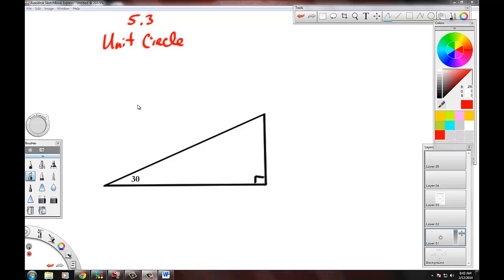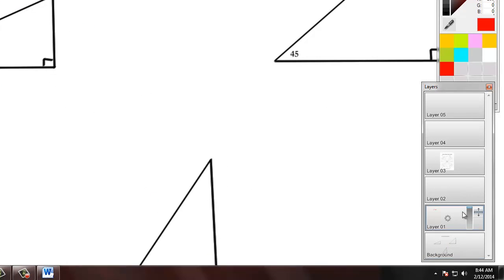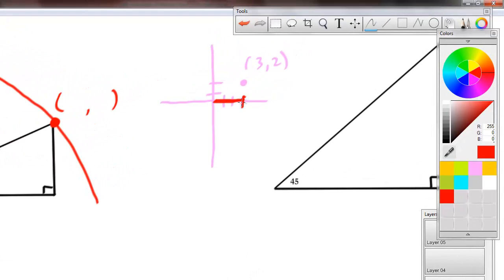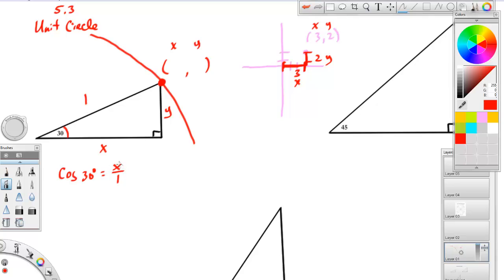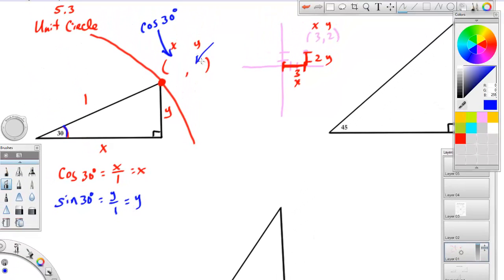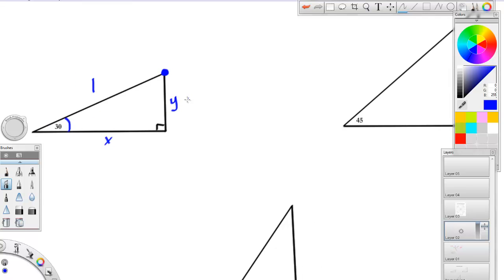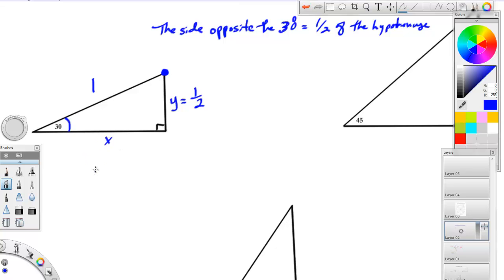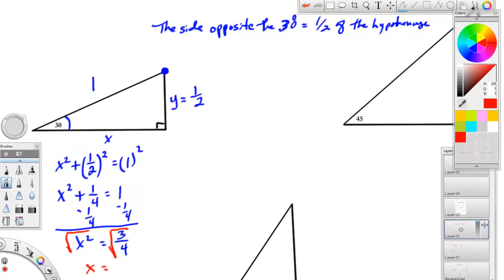5.3 Unit Circle intro finding points 30 degree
5.3 Unit Circle intro finding points 30 degree